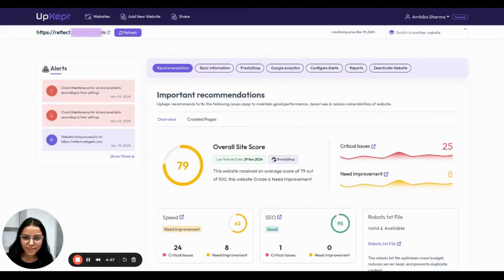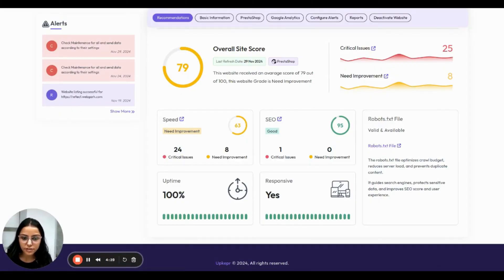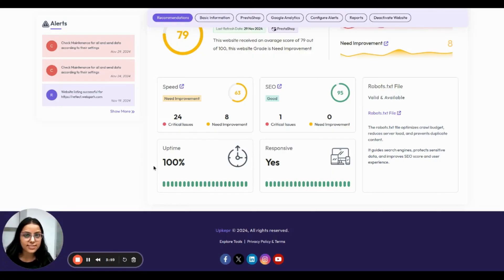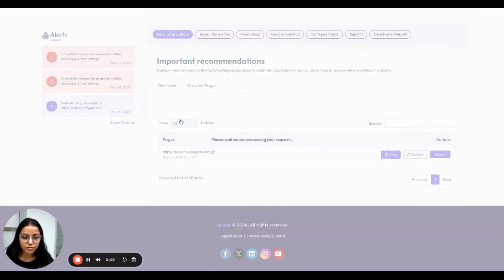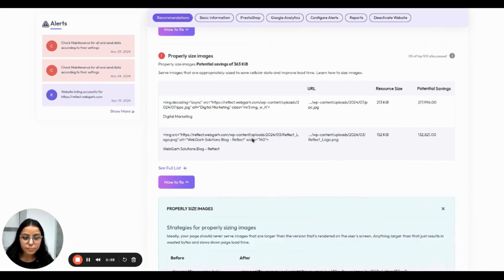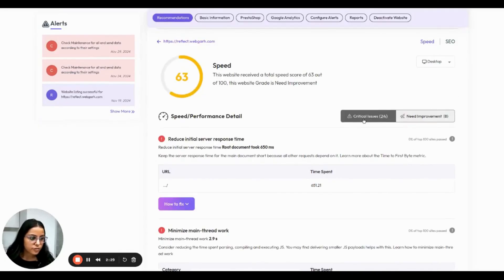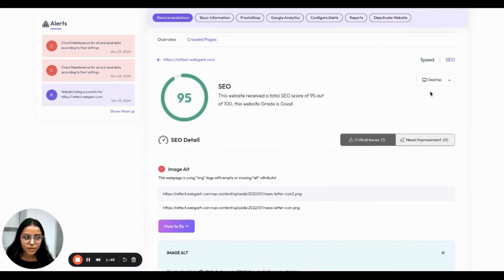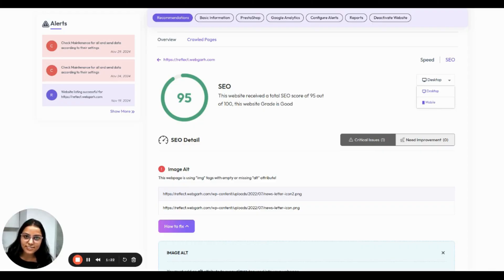UpKepr Dashboard Guide - Optimize Your Website's Speed & SEO Effortlessly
Discover how to unlock your website's full potential with the UpKepr Dashboard! This tutorial covers how to analyze and improve your website’s speed, fix SEO issues, and implement actionable recommendations to enhance performance. Whether you're managing a PrestaShop or WordPress site, UpKepr makes optimization fast and easy. Watch now and learn how to boost your site's speed, visibility, and user experience.

🚀 Topics Covered:
✅ Speed score analysis and fixes
✅ SEO recommendations and improvements
✅ Quick tips to enhance site performance